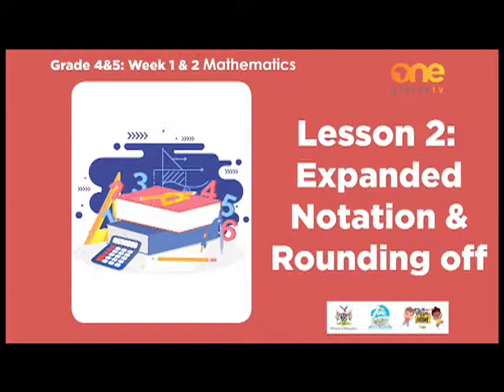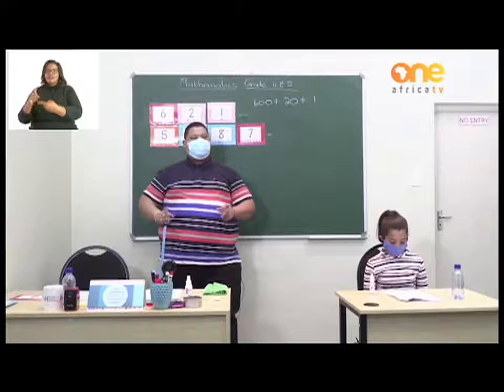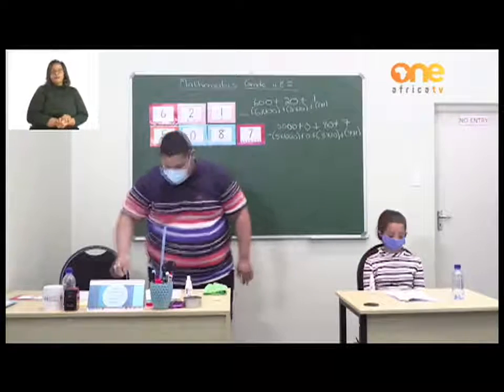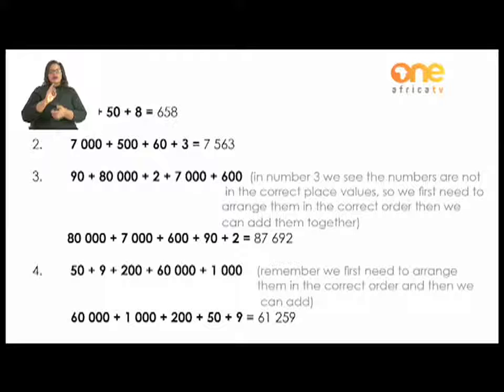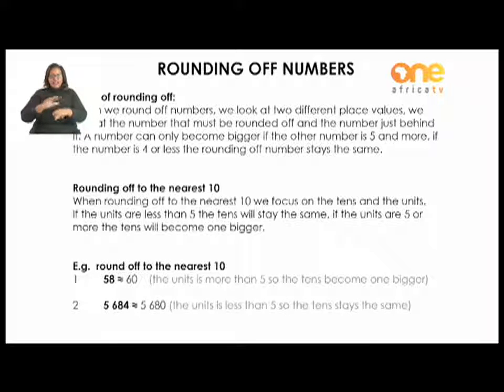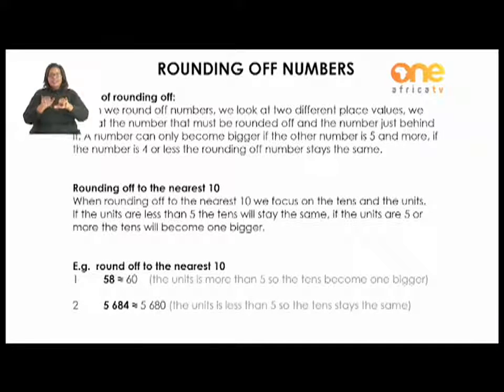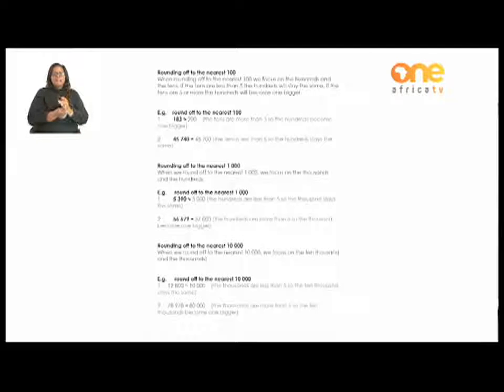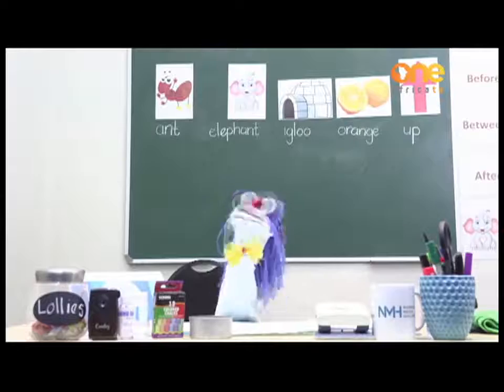LearnOnOne | Gr 4&5 | Maths (Expanded Notation & Rounding Off)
LearnOnOne | Gr 4&5 | Maths (Expanded Notation & Rounding Off) | Content by My Zone (NMH)